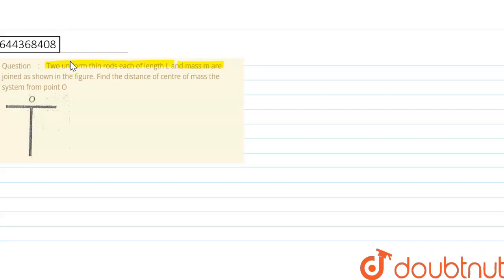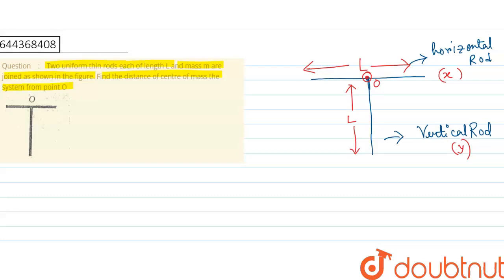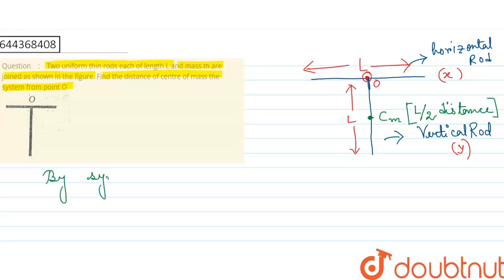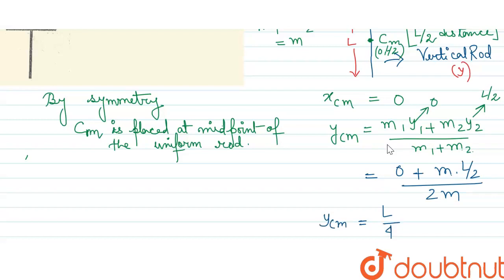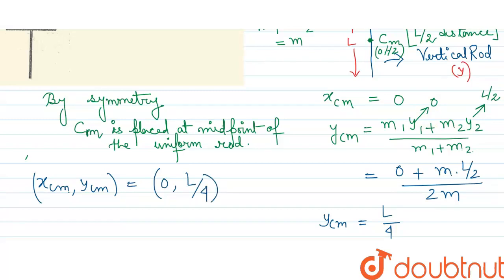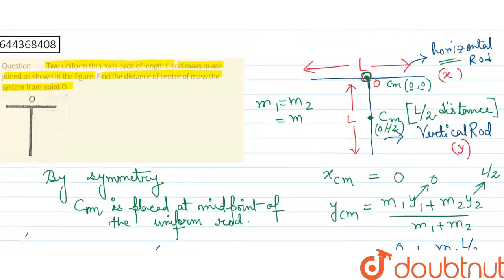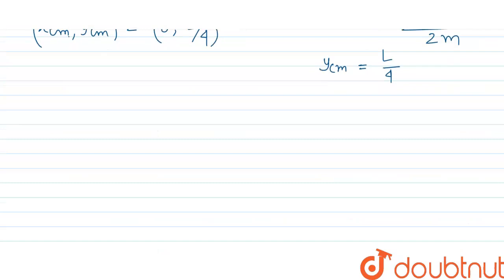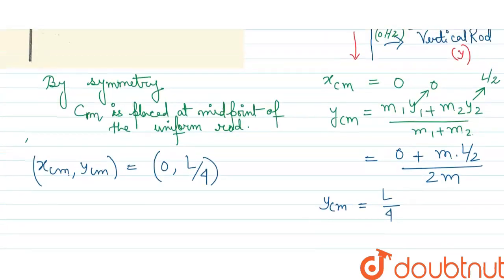Two uniform thin rods each of length L and mass m are joined as shown in the figure. Find the di...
Two uniform thin rods each of length L and mass m are joined as shown in the figure. Find the distance of centre of mass the system from point O
Class: 12
Subject: PHYSICS
Chapter: SYSTEM OF PARTICLES AND ROTATIONAL MOTION
Board:IIT JEE

👉 Have Any Query? Ask Us.